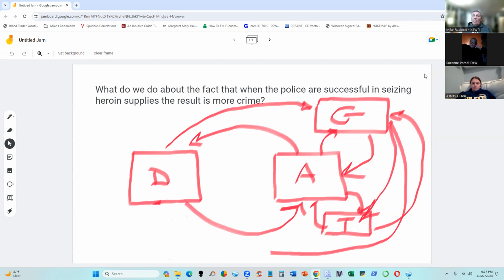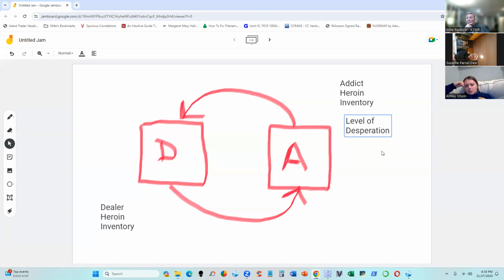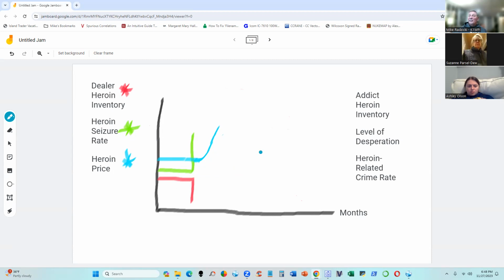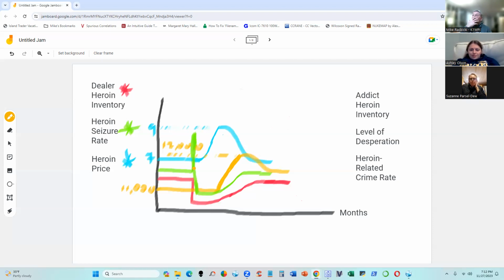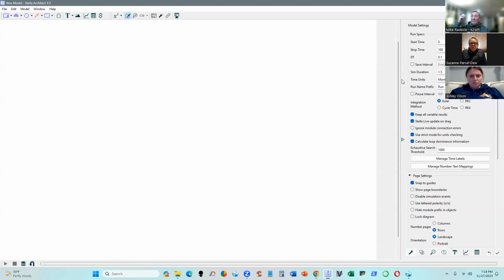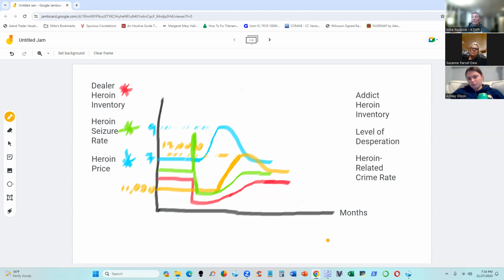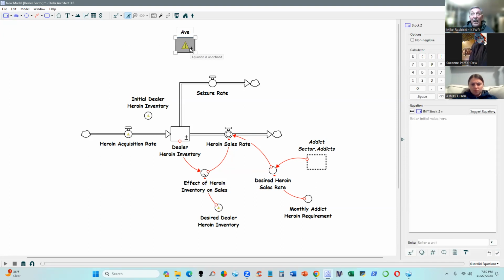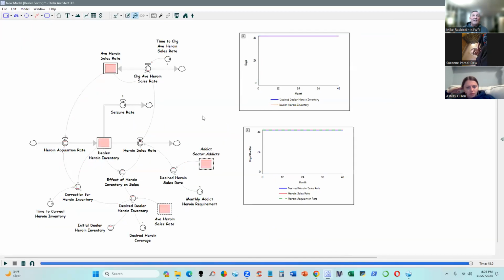Introduction to System Dynamics Modeling - Lecture #14